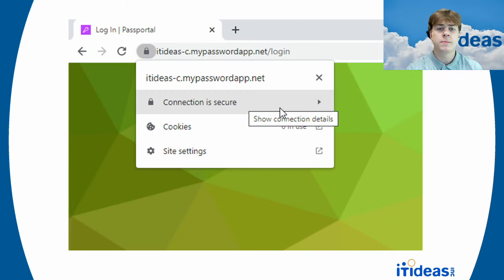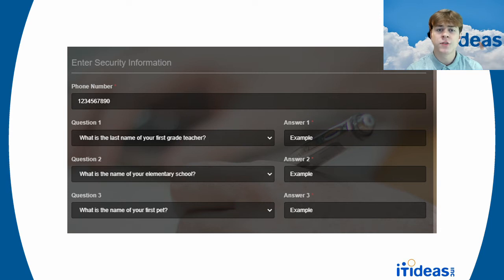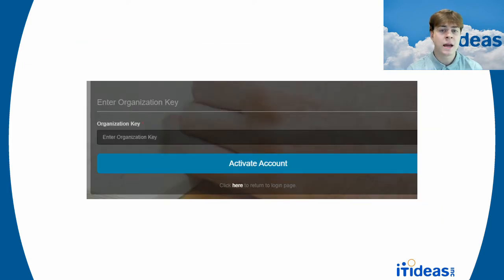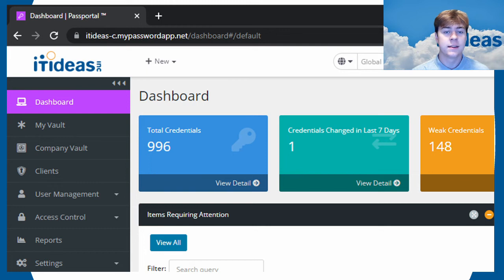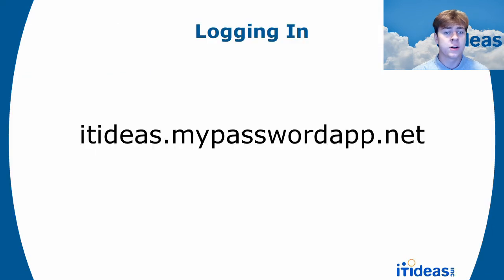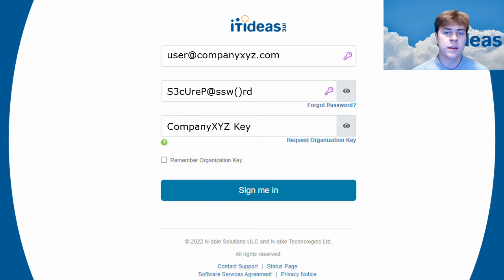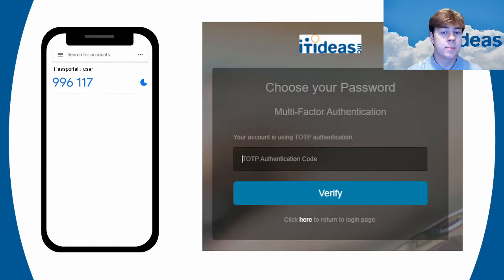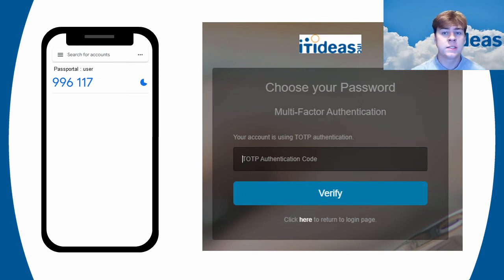ITIDEAS Passportal Login Step-by-Step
In this video, Troy Coleman walks you step-by-step through how to sign-up and login to Passportal, a Digital Password Vault.